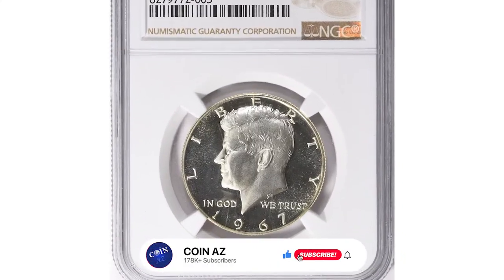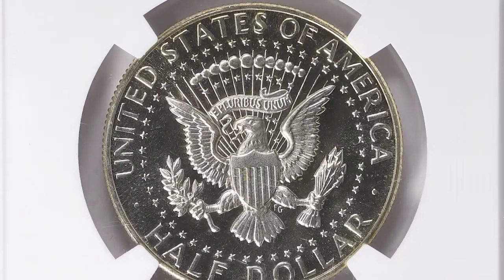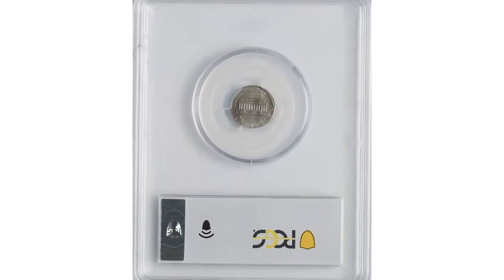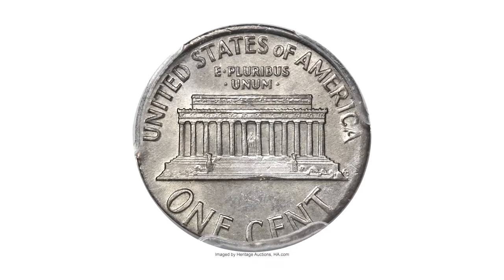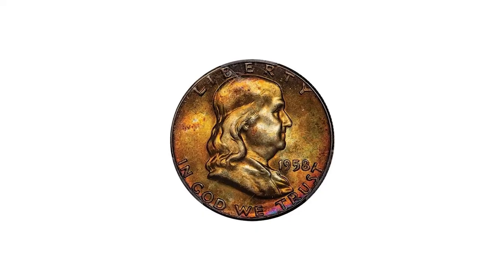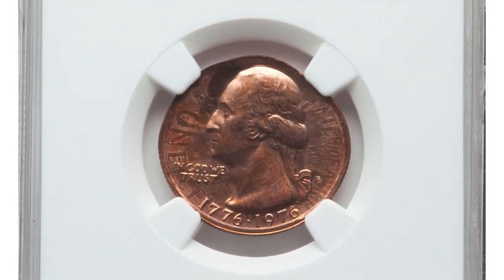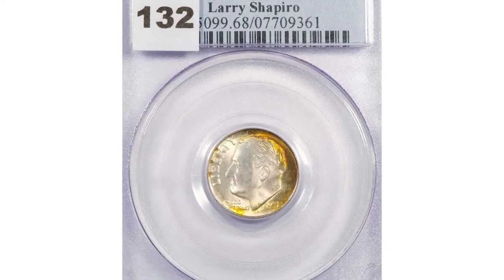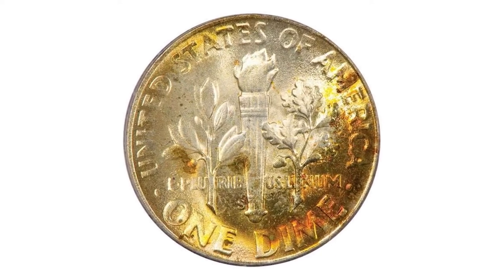WOW! You Should LOOK For These RARE Coins worth money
Discover the secret to turning coins into a fortune in this eye-opening video. Learn how to make the most of your spare change and start building wealth today!